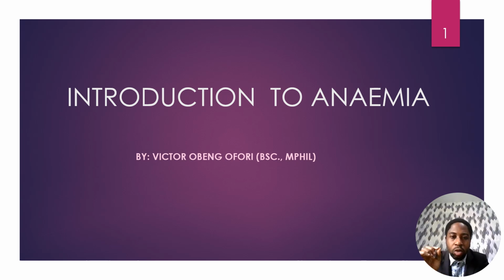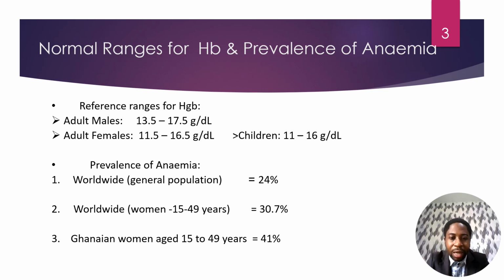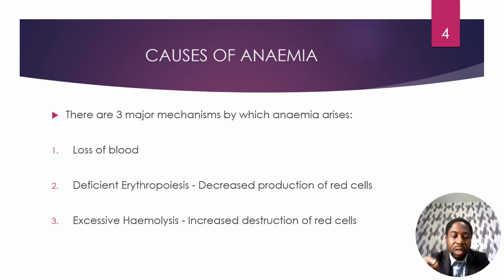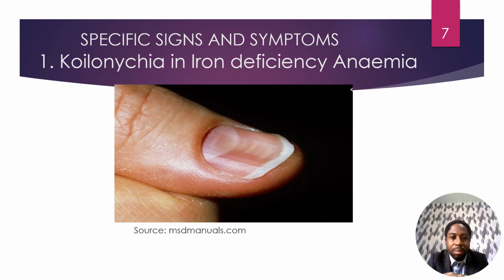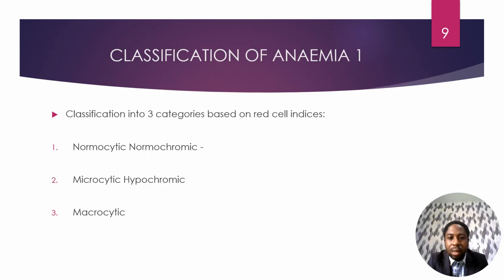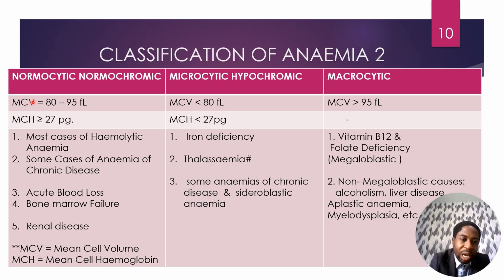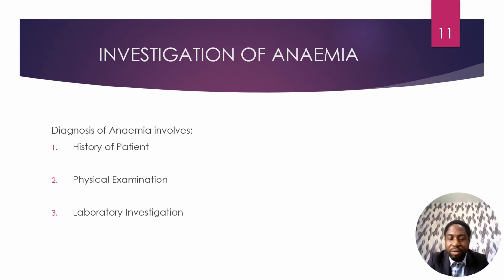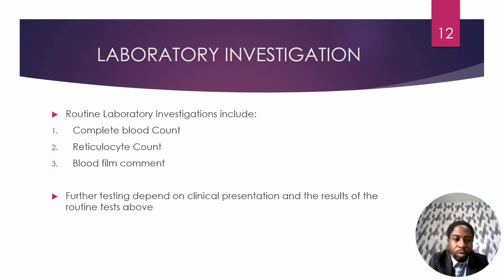Introduction to Anaemia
An overview of anaemia: clinical features, classification and investigation.